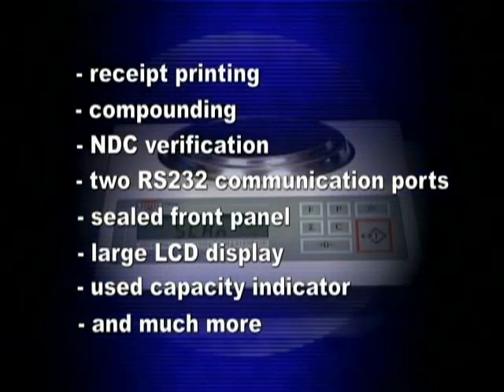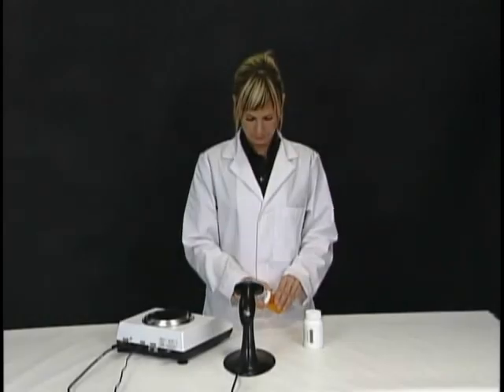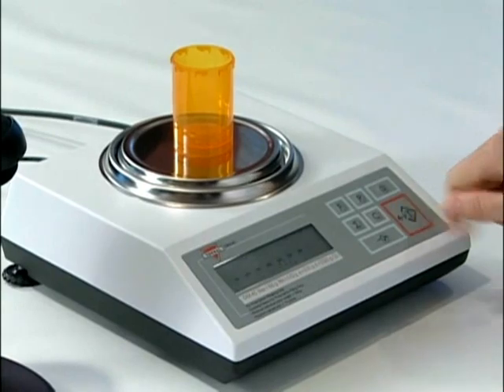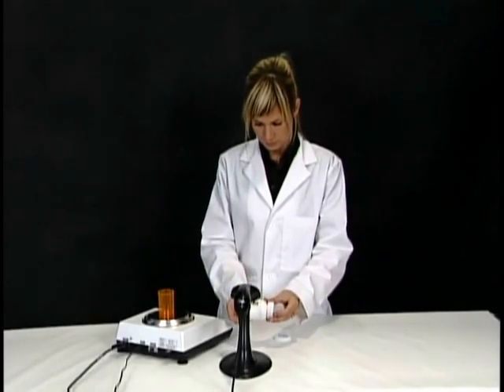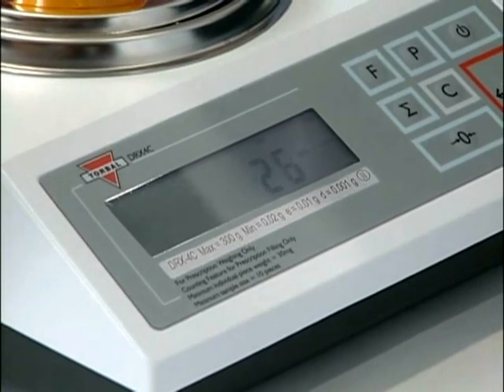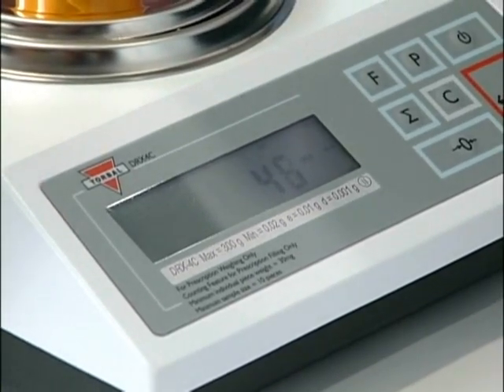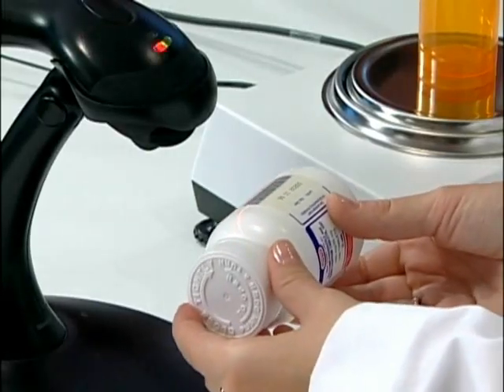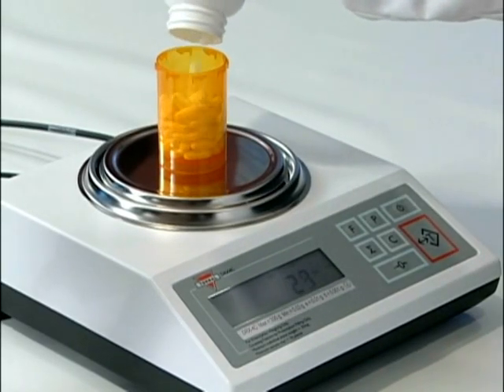Counting on the DRX-4C Pill Counting Scale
This video demonstrates the pill counting function of the DRX-4C pharmacy pill counter.  This is a short 30 second clip of the full 10 minute video.  The clip discusses how to perform a pill counting transaction.  The video emphasizes the pill counting speed and accuracy.